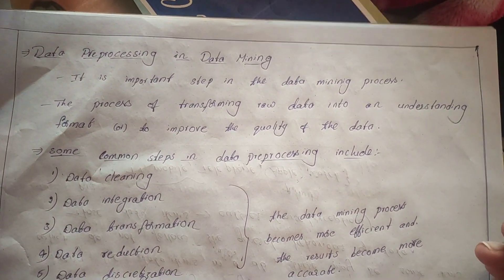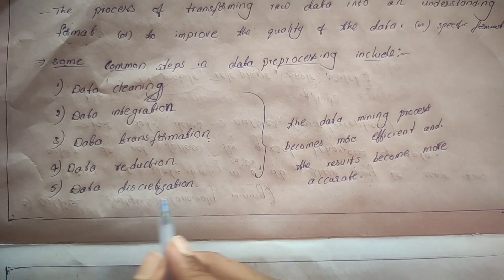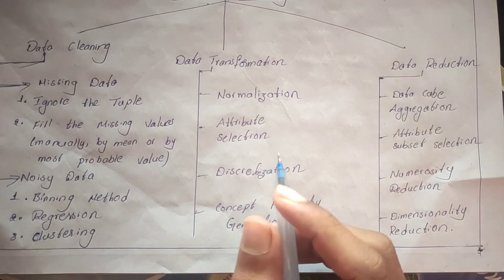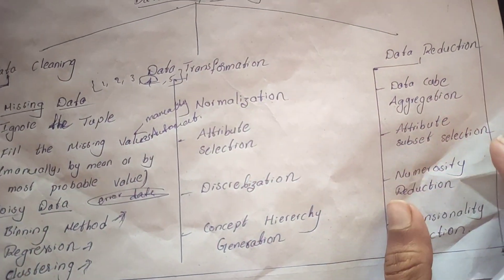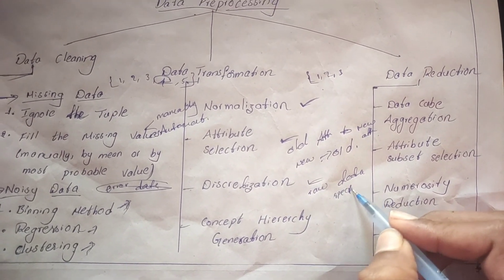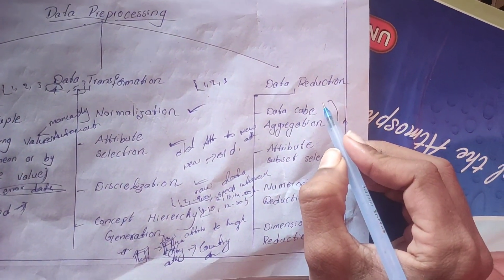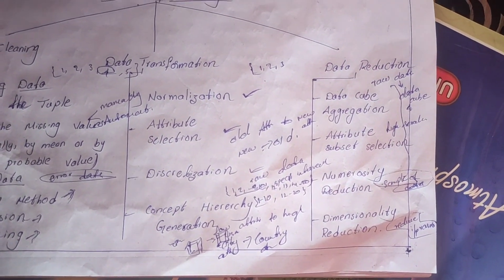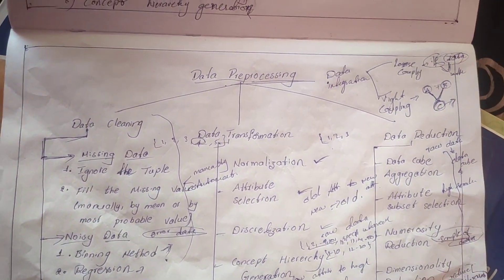#15 Data Preprocessing in Data mining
Data warehousing is a method of organizing and compiling data into one database, whereas data mining deals with fetching important data from databases. Data mining attempts to depict meaningful patterns through a dependency on the data that is compiled in the data warehouse.

unit-1:
Data Warehousing and Business Analysis
unit-2:
Data Mining
unit-3:
Classification and Prediction
unit-4:
Cluster analysis
unit-5:

unit-1:

–Data Warehouse Architecture no
–Metadata
– reporting

unit-2:

Data mining:

-Data preprocessing
-Data cleaning
-Data integration and transformation
-Data Reduction
-Data discritization and concept hierarchy generation
-Architecture of a typical data mining system
-Classification of Data mining systems

Rule mining:

-Efficient and scalable Frequent Item set mining methods
-mining various kinds of Association rules
-Association mining to correlation Analysis
-Constraint,Based Association mining